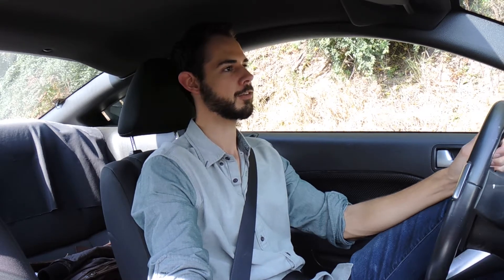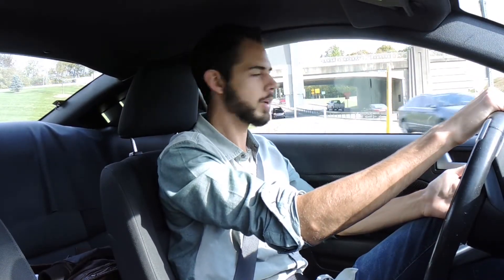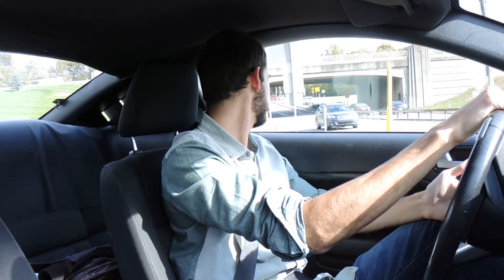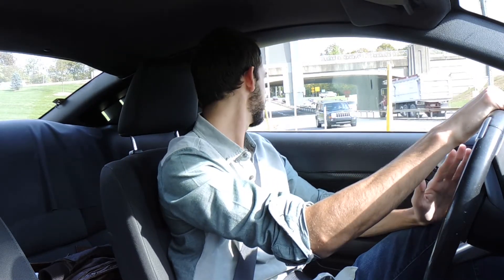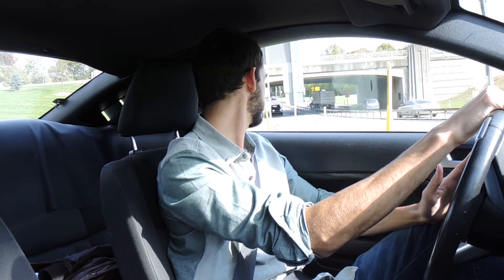Mustang engine RPMs drop at idle with electrical loads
For the last 6 months, electrical loads such as cooling fan, windows up, AC, or headlights cause the RPMs to drop at idle almost stalling!

We have a new alternator and voltage regulator, battery voltage is perfect. What could it be??